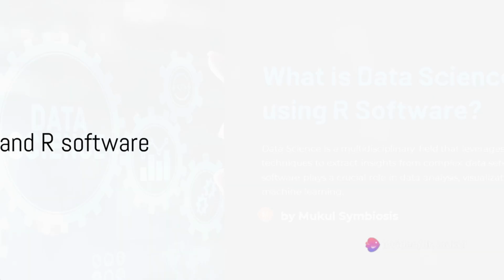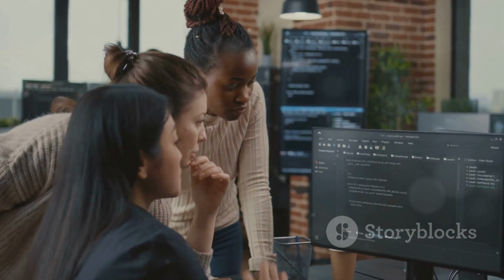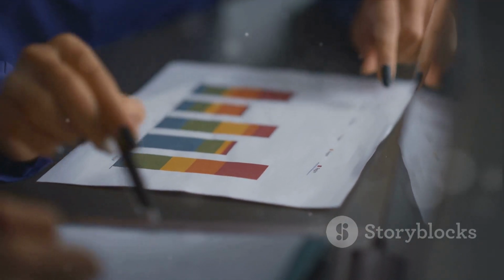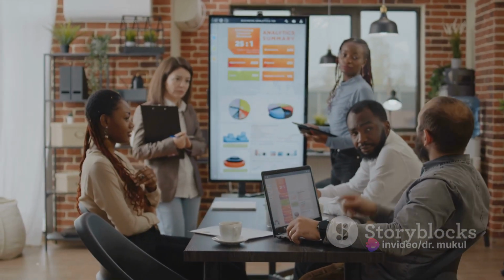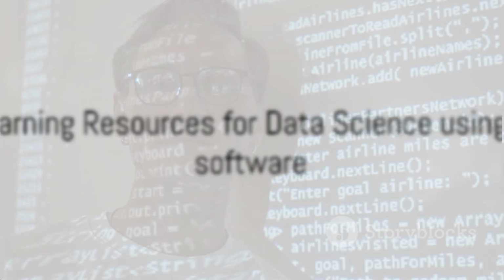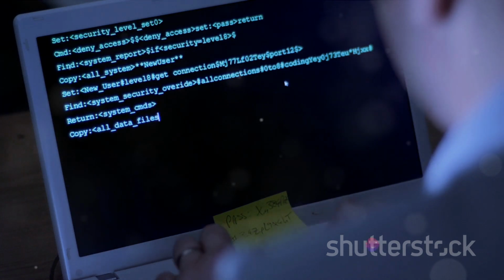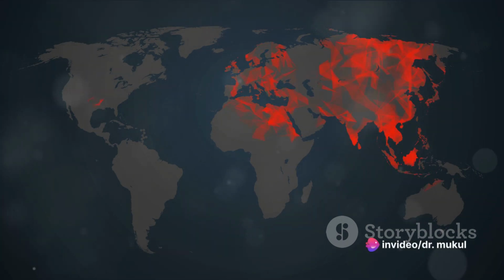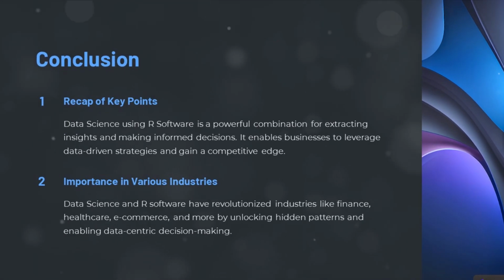What is data Science using R Software?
Data science using R software is the application of statistical and machine learning techniques to data using the R programming language. R is a popular choice for data science because it is a powerful and versatile language with a large and active community. It has a wide range of libraries and packages for data analysis, visualization, and machine learning.

Here are some of the things you can do with data science using R software:

Data cleaning and wrangling: R provides a number of tools for cleaning and preparing data for analysis, such as handling missing values, removing outliers, and transforming variables.
Data analysis: R has a wide range of statistical functions for data analysis, including descriptive statistics, hypothesis testing, and regression analysis.
Data visualization: R has a number of powerful libraries for data visualization, such as ggplot2, which can be used to create a wide variety of charts and graphs.
Machine learning: R has a number of libraries for machine learning, such as caret and mlr, which can be used to build a variety of predictive models.
Here are some of the benefits of using R for data science:

R is a powerful and versatile language: R is a powerful language with a wide range of capabilities. It can be used for a variety of tasks, including data analysis, visualization, and machine learning.
R has a large and active community: R has a large and active community of users and developers. This means that there is a lot of support available for R users.
R has a wide range of libraries and packages: R has a wide range of libraries and packages for data analysis, visualization, and machine learning. This makes it a very versatile language for data science.
Here are some of the resources for learning data science using R software:

R for Data Science by Hadley Wickham and Garrett Grolemund: This book is a comprehensive introduction to data science using R.
Learning R by Richard Cotton: This book is a gentle introduction to R programming.
DataCamp: DataCamp is a website that offers online courses in data science and other programming languages.
Coursera: Coursera is a website that offers online courses from a variety of universities and other institutions.
Here are some examples of data science projects that you can do with R software:

Build a model to predict house prices: This is a classic data science project that can be done with R. You can use a variety of machine learning algorithms to build a model that can predict the price of a house based on its features.
Analyze customer data to identify trends: This is another common data science project that can be done with R. You can use a variety of data analysis techniques to identify trends in customer data, such as which products are most popular or which customers are most likely to churn.
Build a model to detect fraud: This is a more advanced data science project that can be done with R. You can use a variety of machine learning algorithms to build a model that can detect fraudulent transactions.
Data science is a rapidly growing field with a wide range of applications. If you are interested in learning data science, R is a great language to start with.